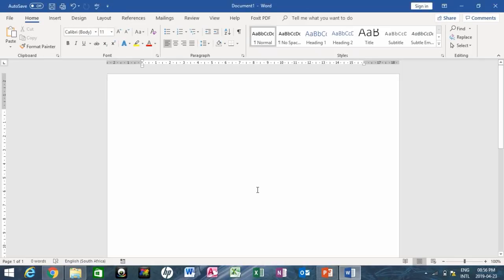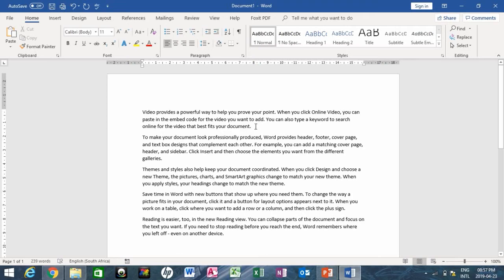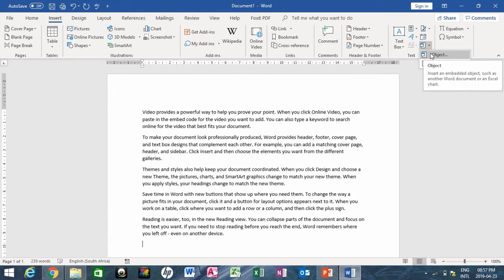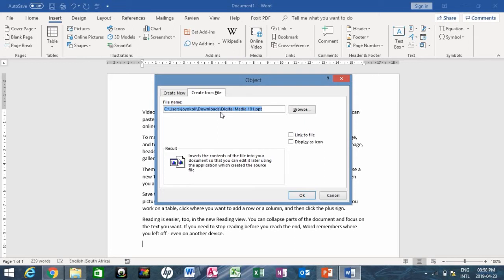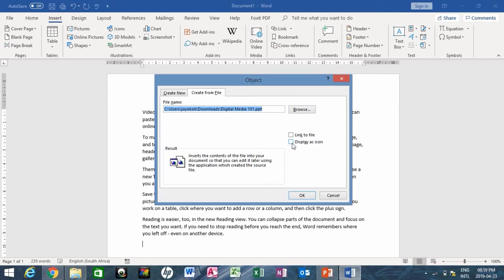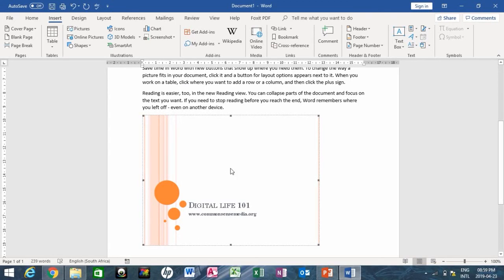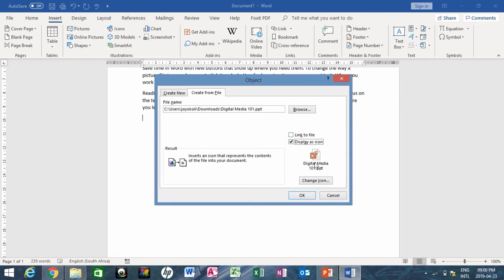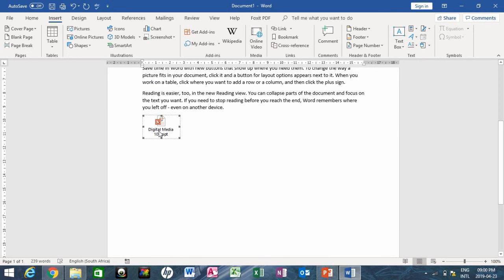How To Embed PowerPoint Presentation into Microsoft Word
Learn how to insert/embed/integrate PowerPoint presentation into a word document. This tutorial explains embedding PowerPoint into word as an icon, link and without the aforementioned.